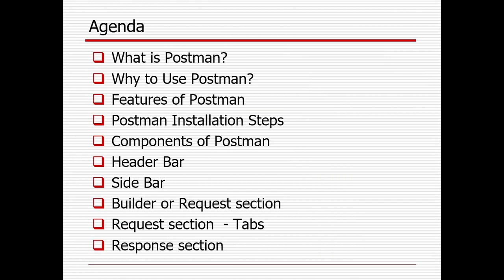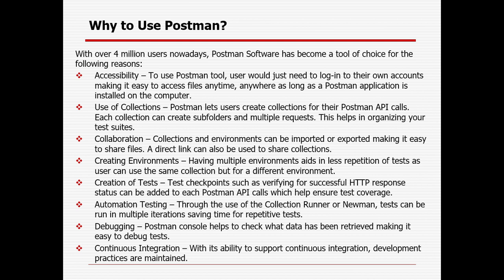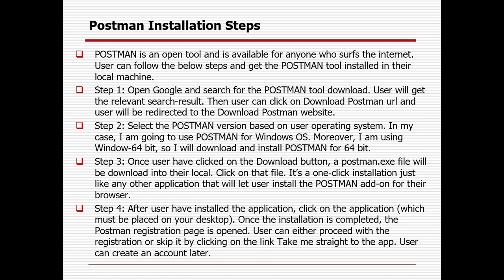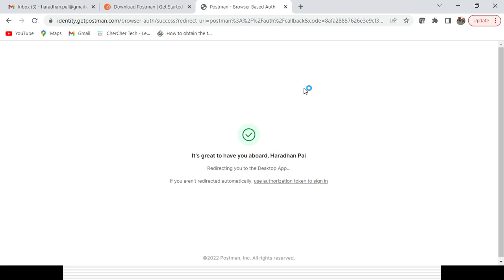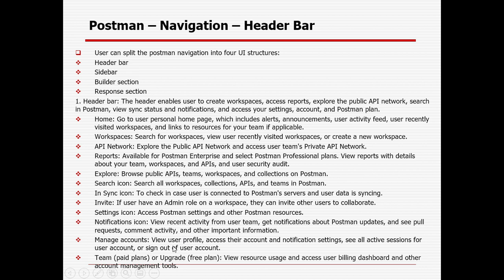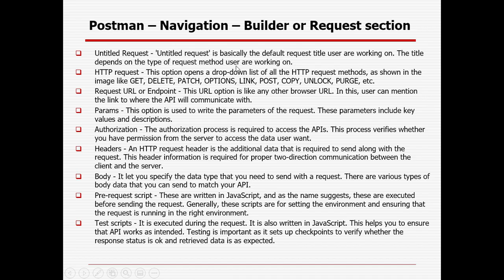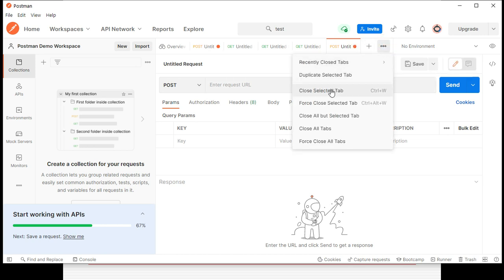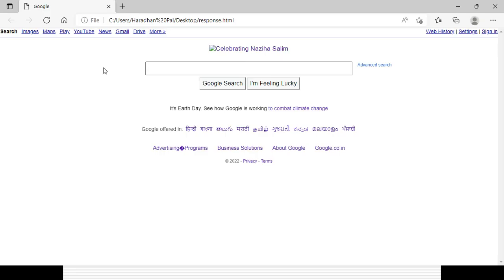Features, Use, Installation and Components of Postman - API Testing with Postman - Session 2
What is Postman, Features, Installation and Components of Postman - API Testing with Postman - Session 2:

Why to Use Postman?
Features of Postman
Postman Installation Steps
Components of Postman
Header Bar
Side Bar
Builder or Request section
Request section  - Tabs
Response section